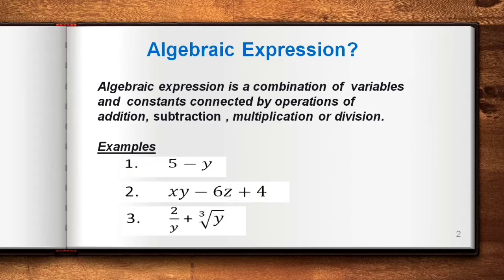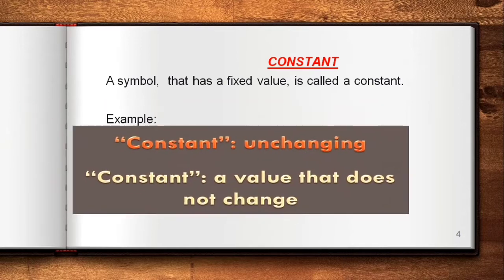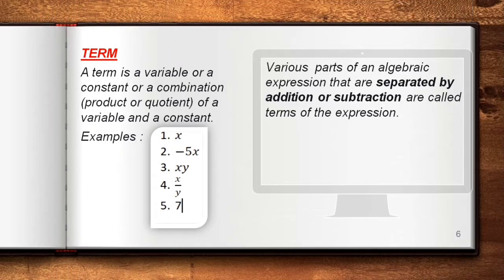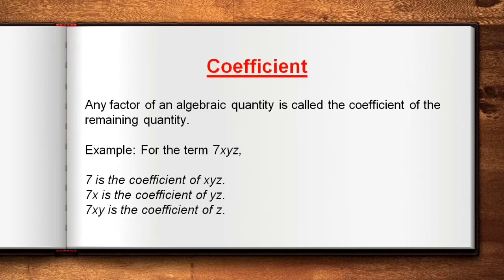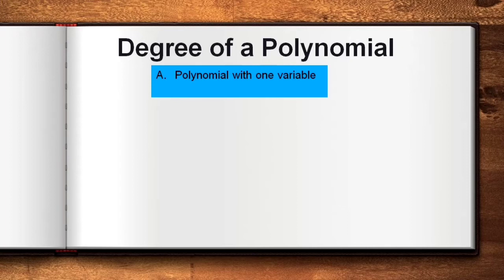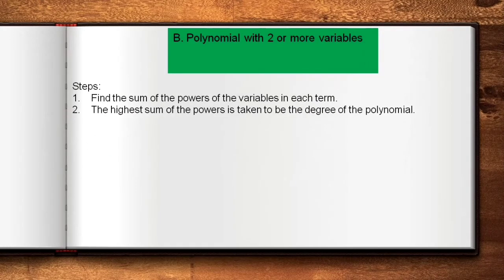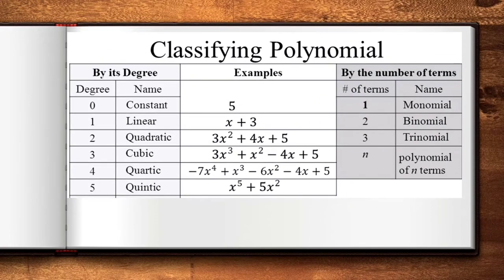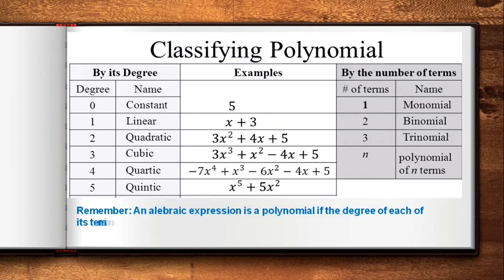Introduction to Algebraic Expressions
Introduction to Algebra for students of grades 6 to 8. Basics of Algebra covered in simple easy language.